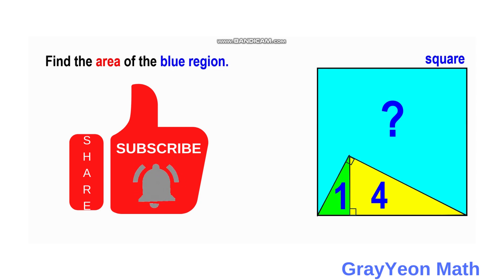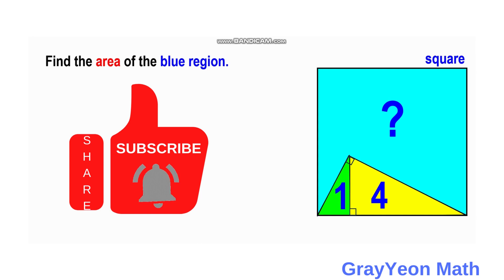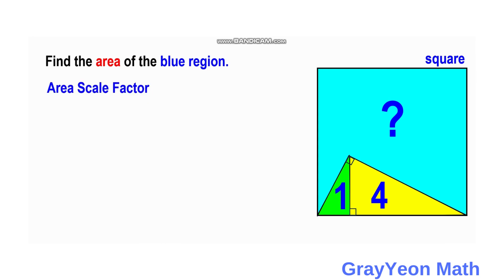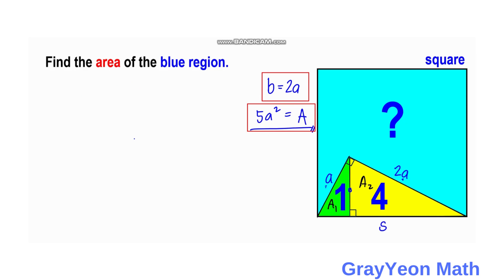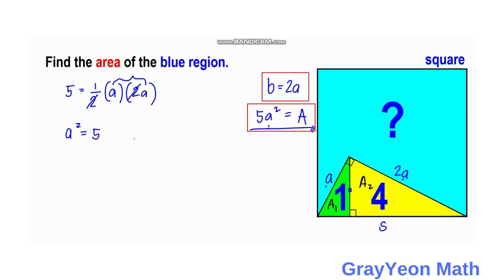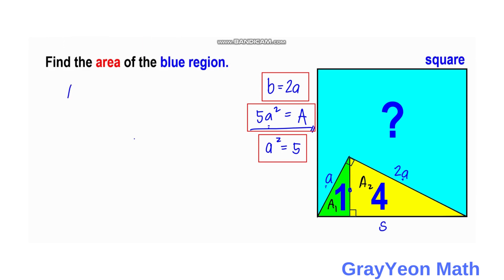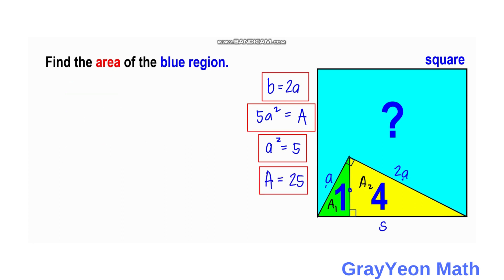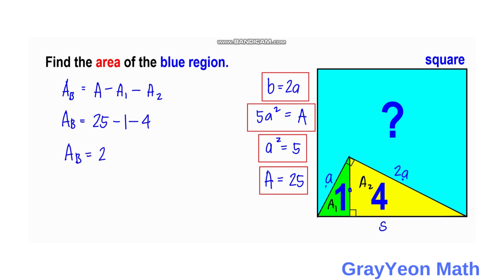Must-Know Math concept | Find area of blue portion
Find the area of the region

Here is an interesting solution for this problem